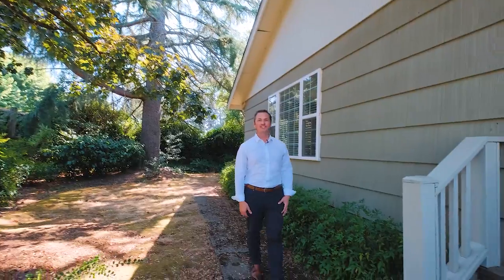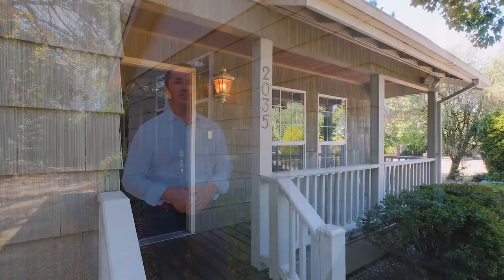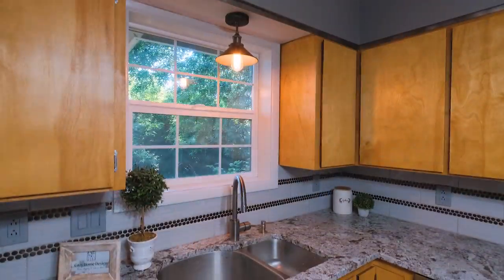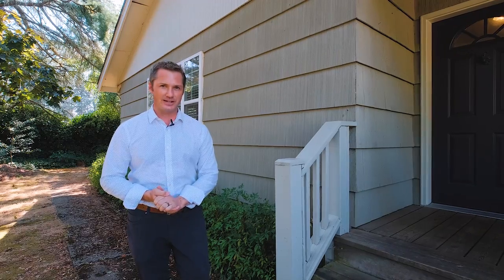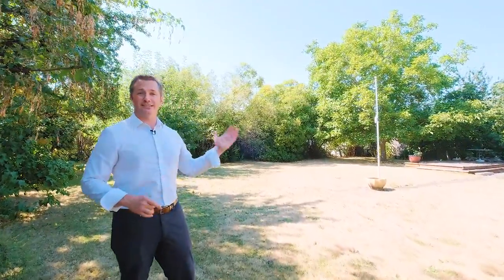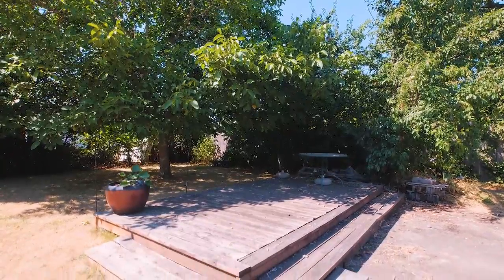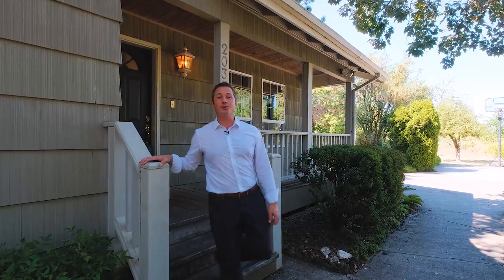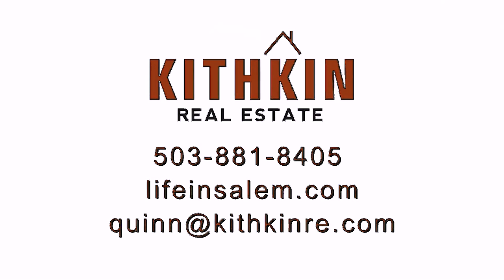2035 Hollywood DR NE Salem Oregon 97305 SMV